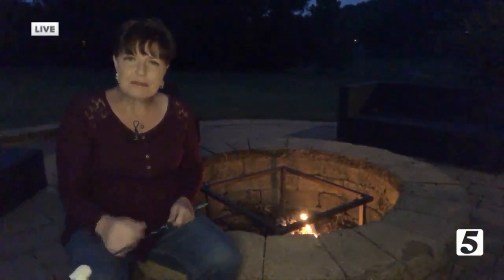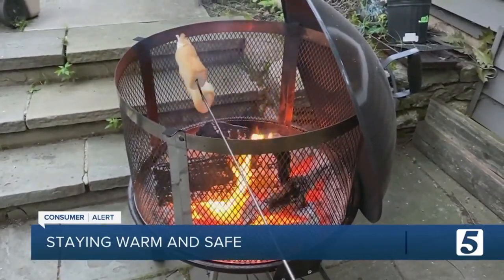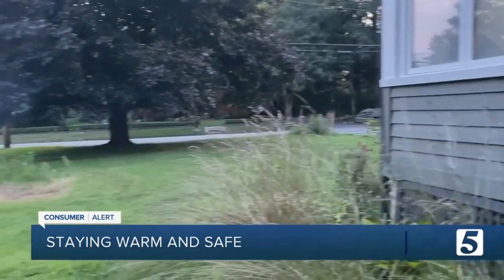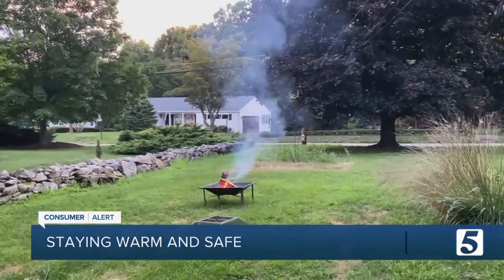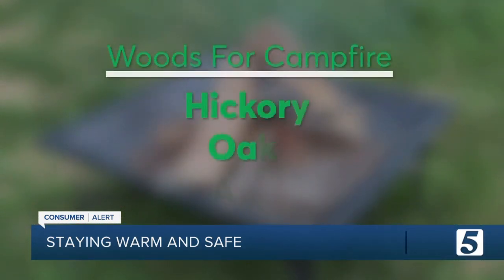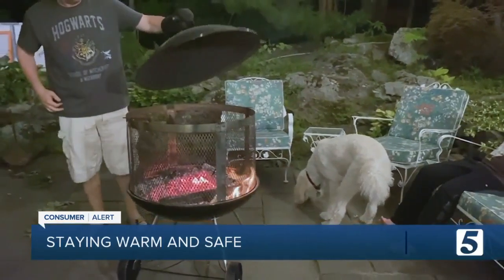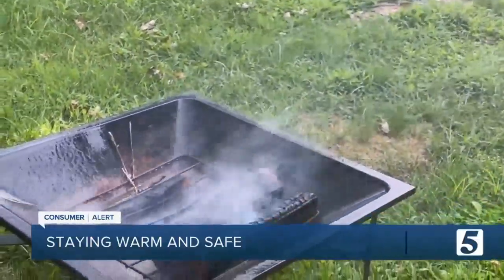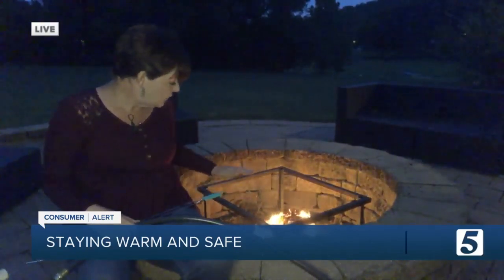Consumer Reports: Staying warm and safe with fire pits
If you're thinking of buying a fire pit, there are some things you'll want to consider first.